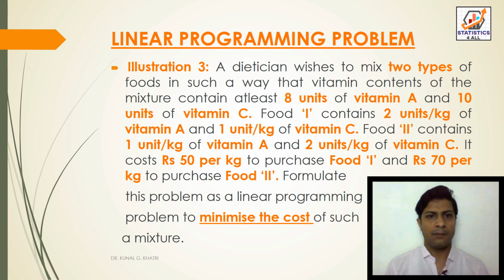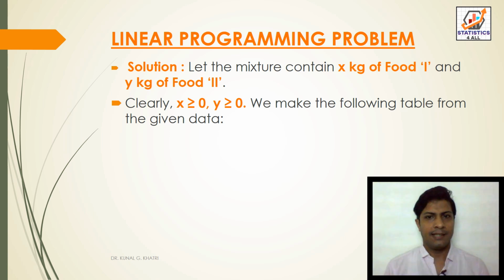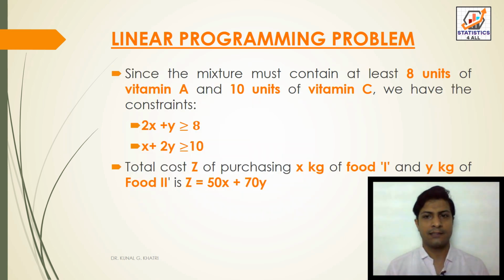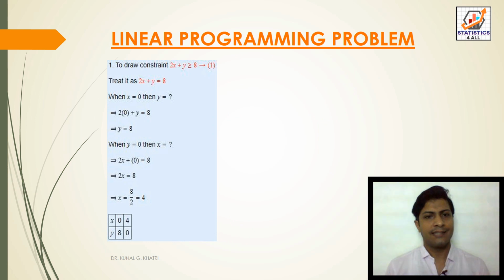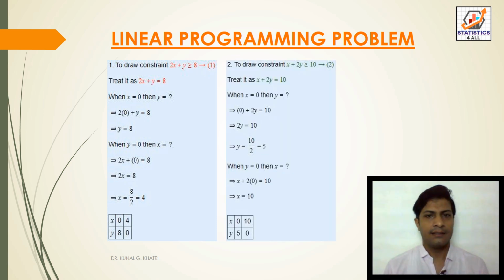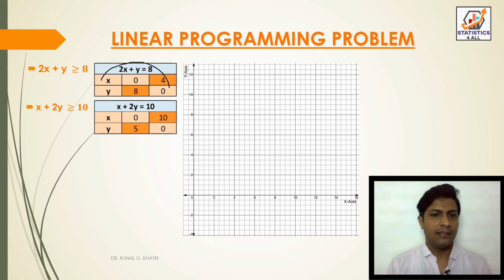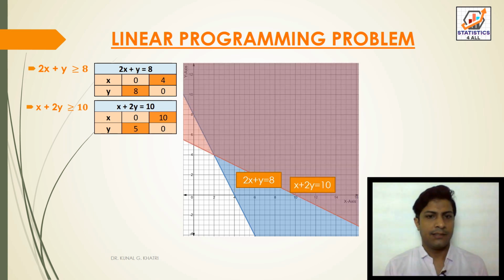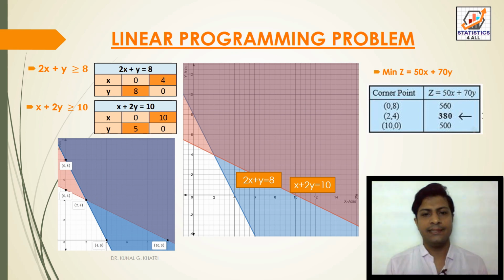STATISTICS - LINEAR PROGRAMMING PROBLEM USING GRAPHICAL METHOD WITH EXAMPLE - 3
In this video you can learn STATISTICS - LINEAR PROGRAMMING PROBLEM USING GRAPHICAL METHOD WITH EXAMPLE - 3